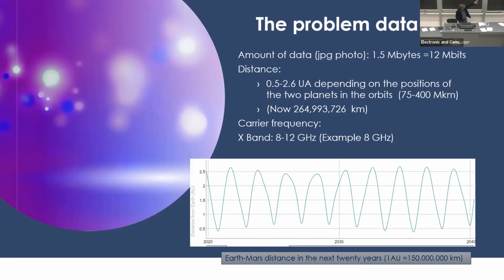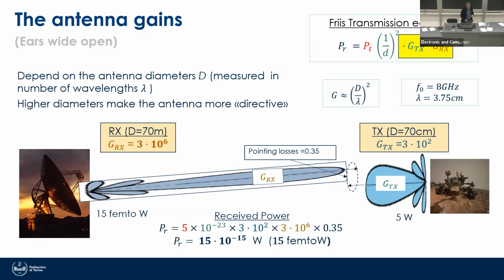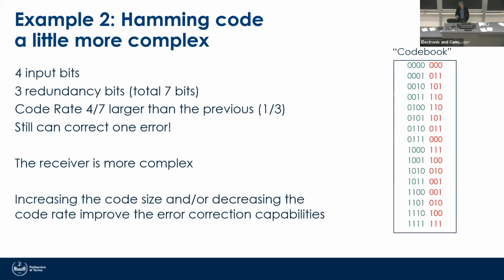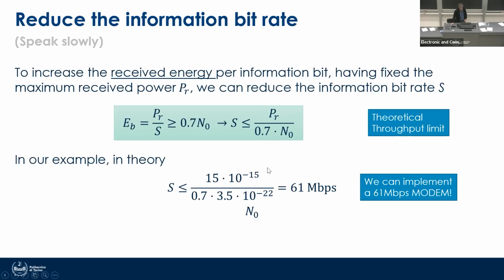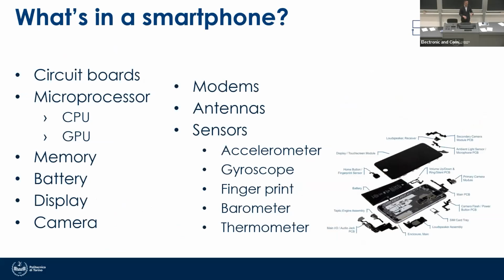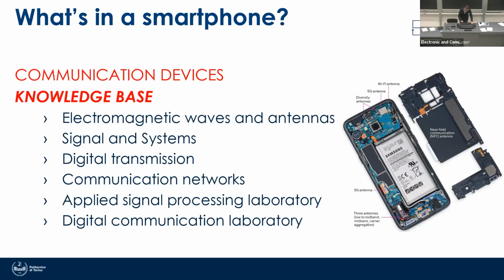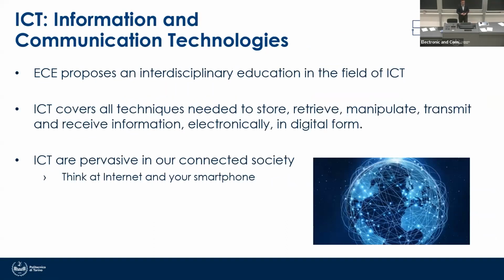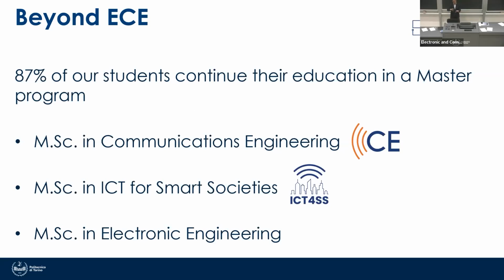Presentation of Bachelor's degree programme in Electronic and Communications Engineering | 25 marzo